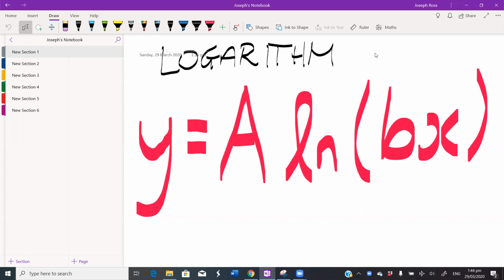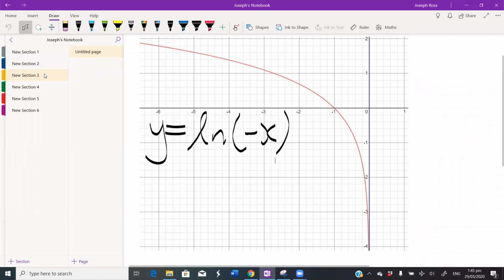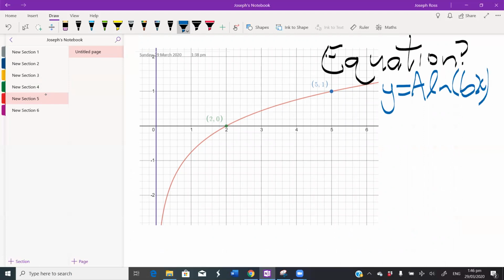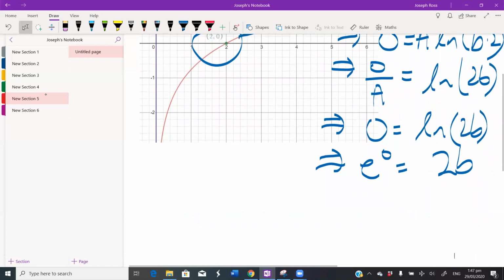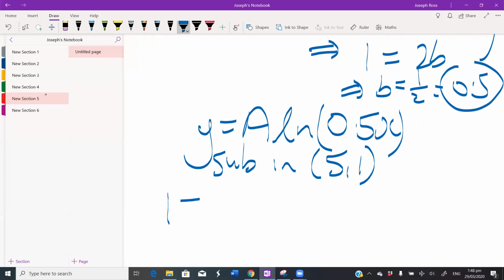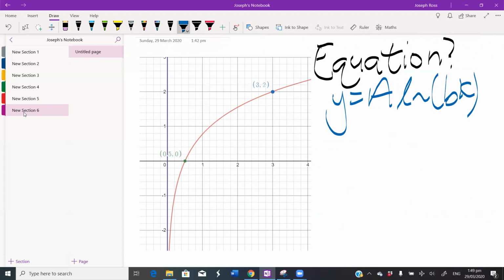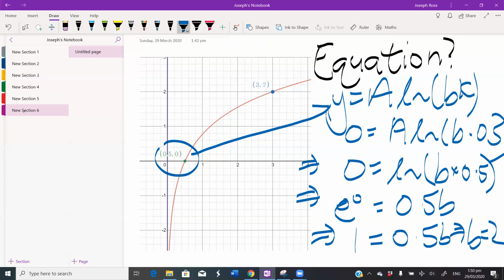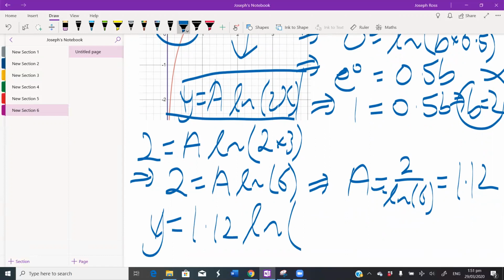Mini lecture on log graphs